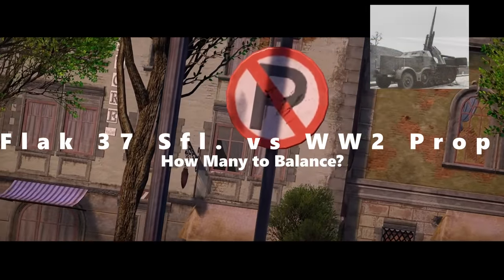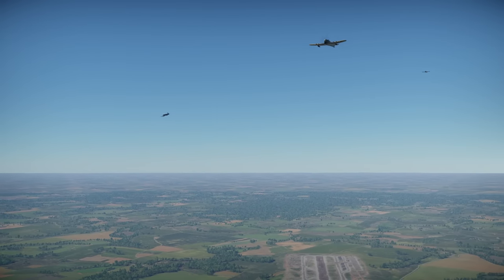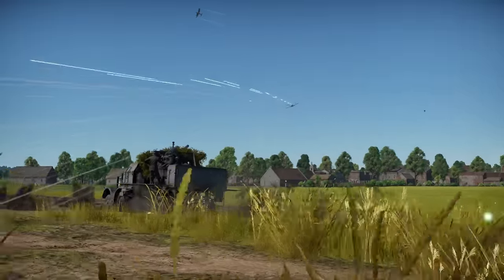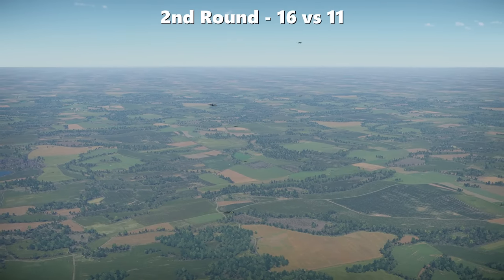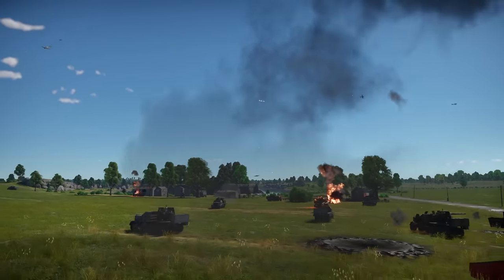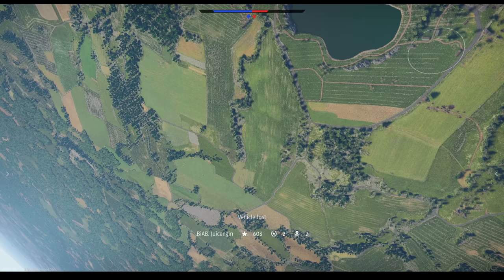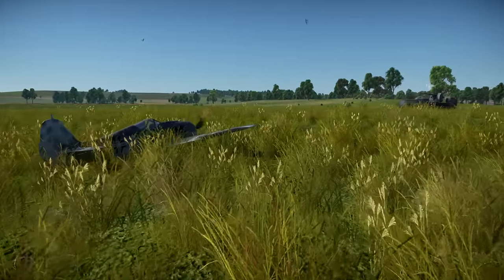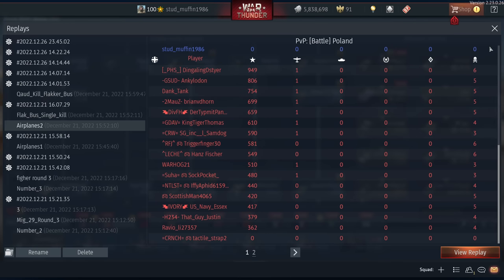WORST WW2 ANTI-AIR? (8,8cm FLAK 37 SFL.) VS PROP PLANES OF ITS TIME-How Many Needed?-WAR THUNDER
Hey guys! Welcome back to the Thunder with Muffin channel. A new challenge in War Thunder is waiting for you in this video BUNCH OF WORST WW2 ANTI-AIR VS PROP PLANES OF ITS TIME!!!

-or-